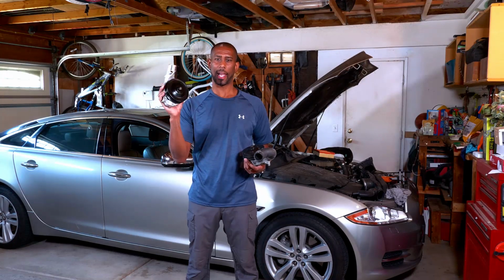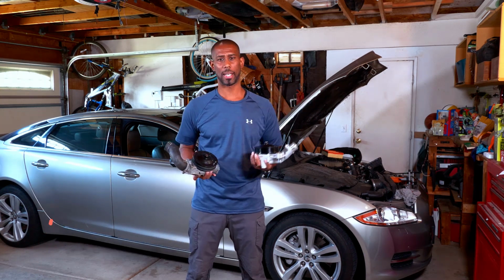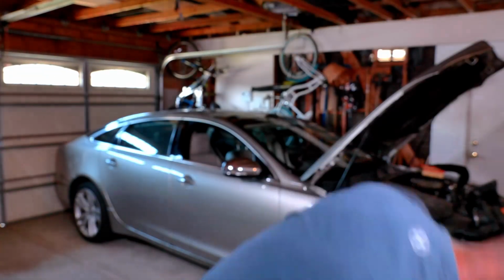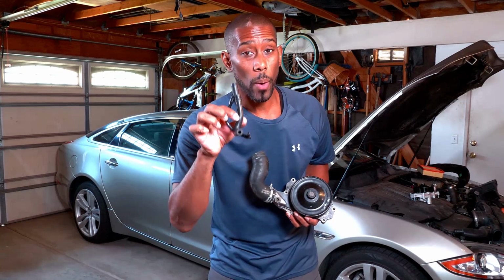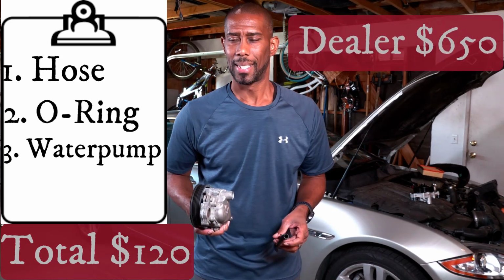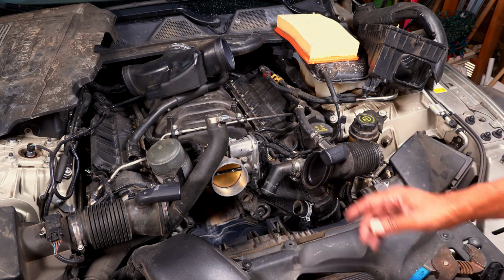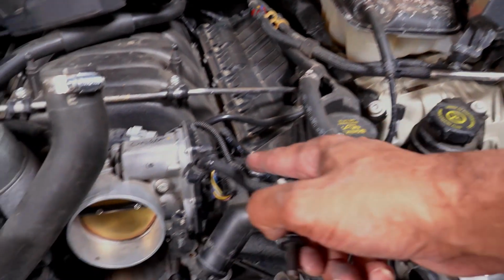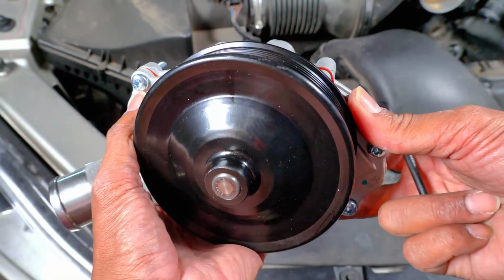Expert Comparison Aftermarket vs Original Water Pumps for Your Jaguar Xjl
The reasons aftermarket is better than OEM in my opinion. I installed a water pump on my Jaguar Xjl supercharger and save $100s dollars.  The new aftermarket water pump was built better and cost a lot less. Save money and get better working parts.

Water pump o-ring
Jaguar Xj water pump
Hose to water pump

Jaguar water pump aftermarket vs OEM
Is Aftermarket Better than OEM
Let's discuss aftermarket vs original with this water pump video. I'll share some mechanic tips and offer car repair advice. This automotive video will help you with your car maintenance and even shows a diy car repair.